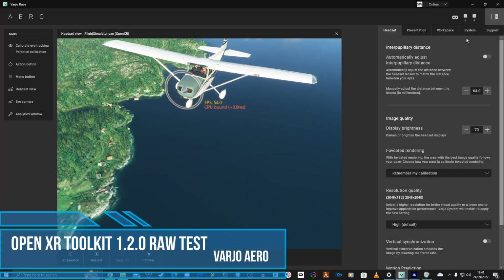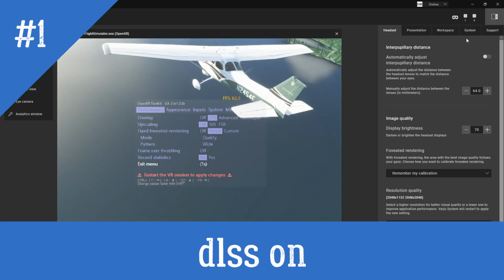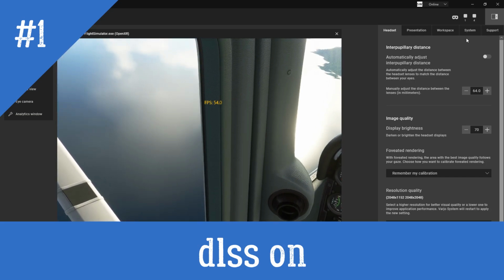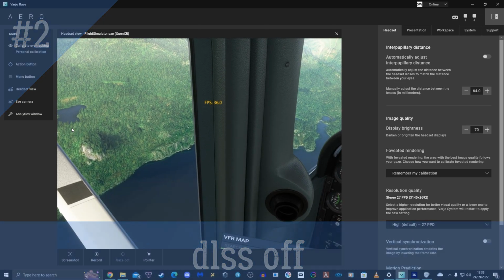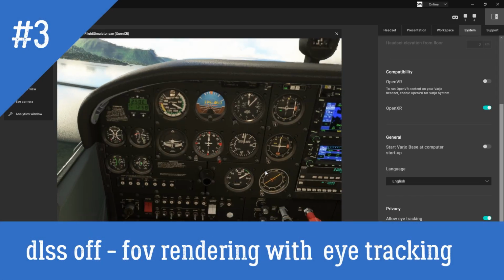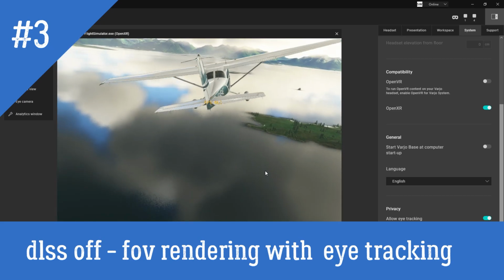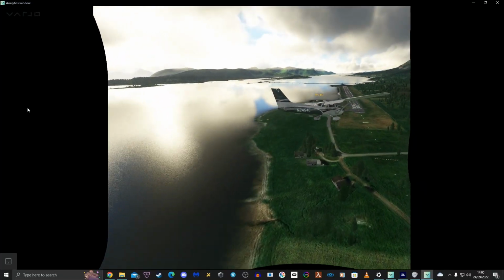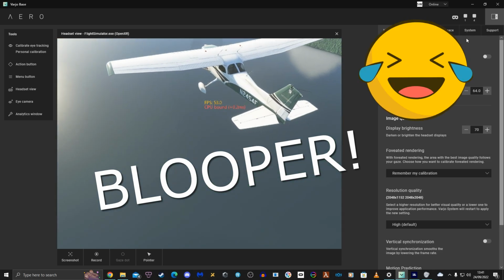MSFS: OPENXR TOOLKIT UPDATE! DLSS ON vs OFF VR SETTINGS | VARJO AERO / REVERB G2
My own best VR settings using the new Open XR Toolkit update in MSFS Sim Update 10 with both DLSS on and off.

Get the very BEST VR headset on the market today FASTER than ever before, the VARJO AERO HERE:

VRFSG